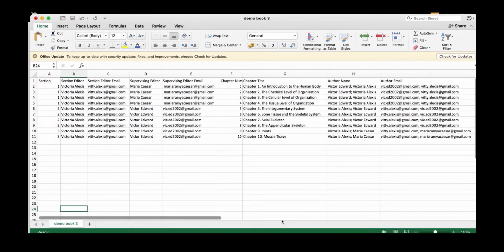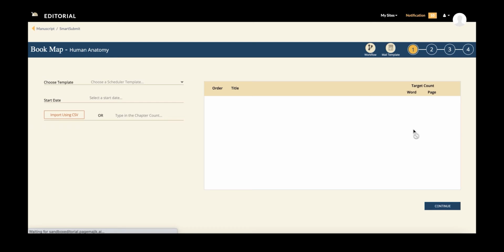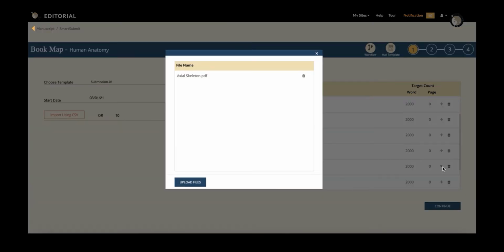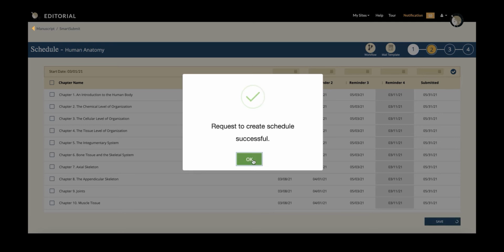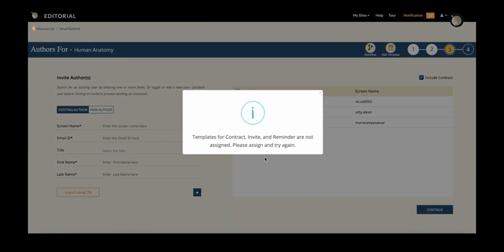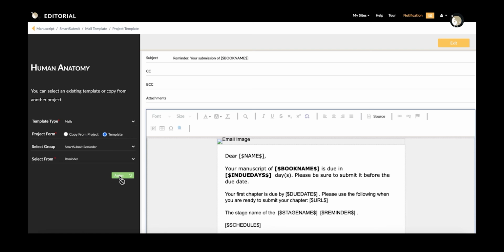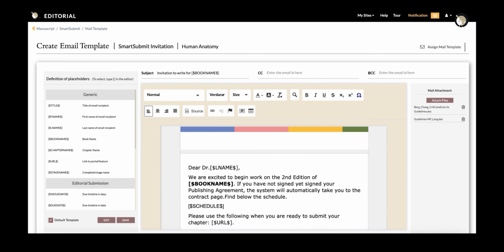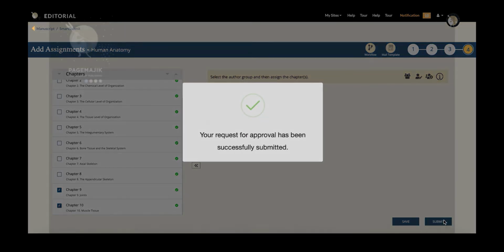Setting up your project on SmartSubmit | PageMajik